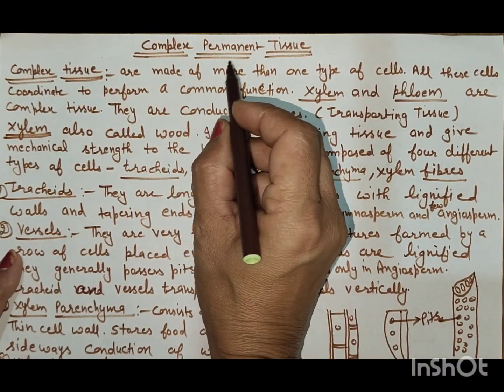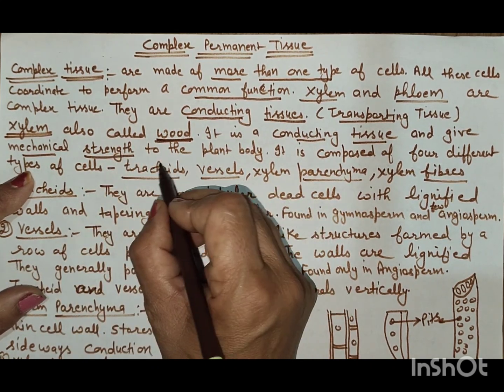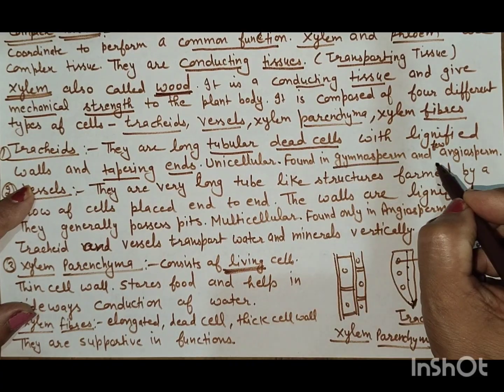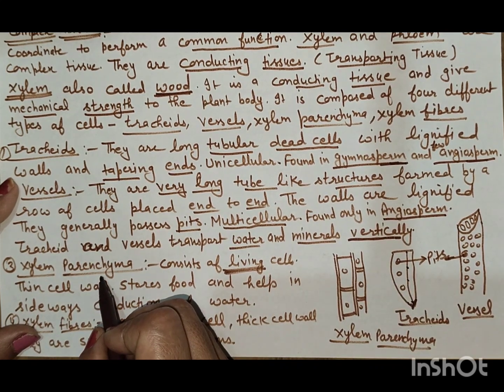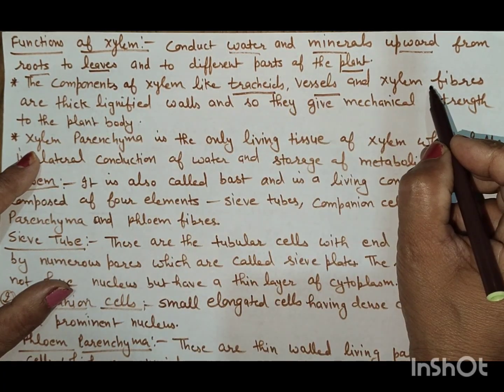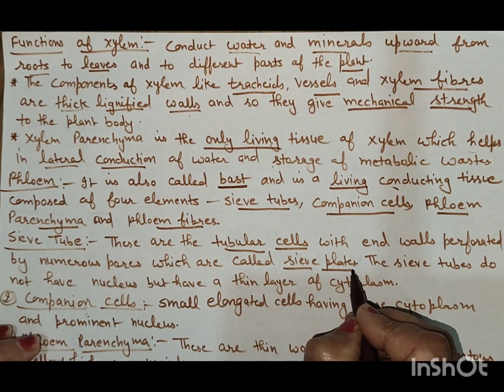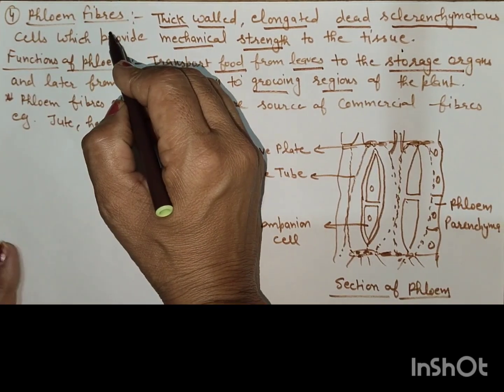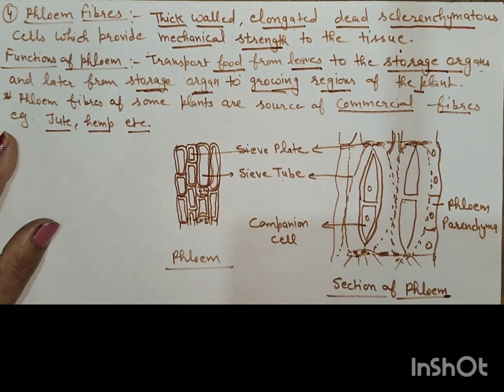Complex Permanent Tissue/Plant Tissue /class 9th science/ chapter 6 /NCERT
plant tissue
geeta experienced science teacher Lectureviral​​